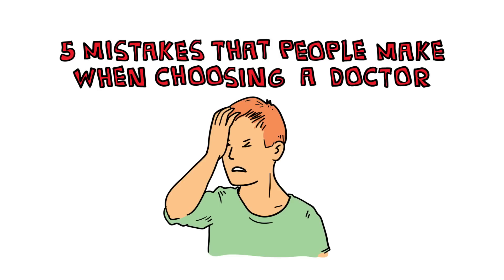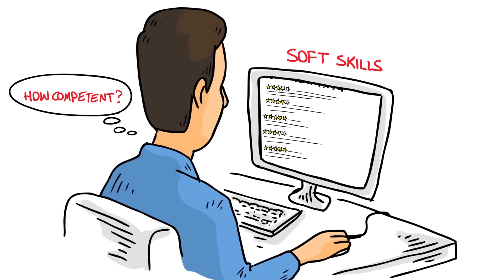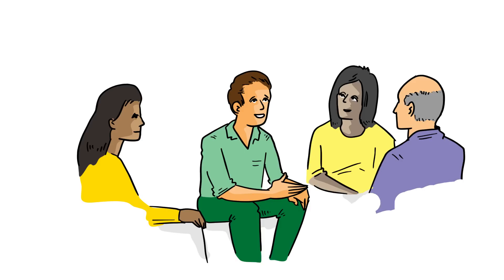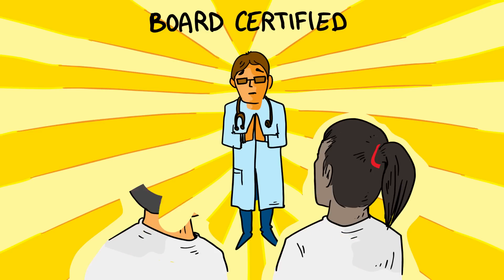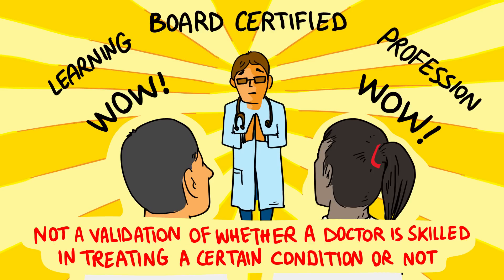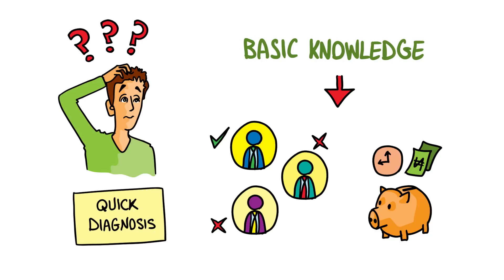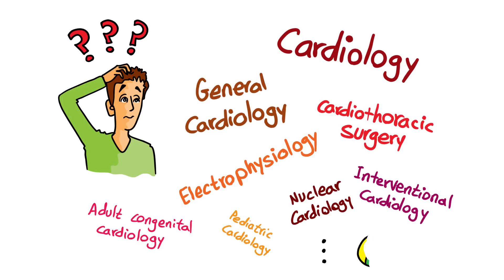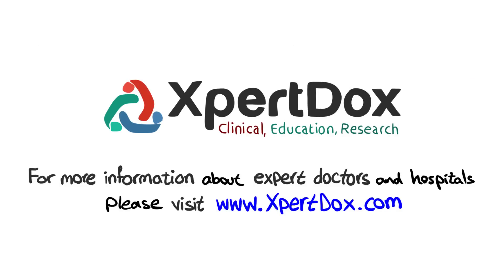5 Common mistakes that people make when choosing a doctor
Avoid the mistakes that people make when choosing a doctor. Xpertdox has evaluated doctors on 5 critical dimensions and have identified true experts for over 6,000 diseases.